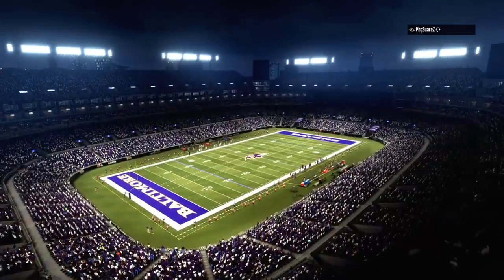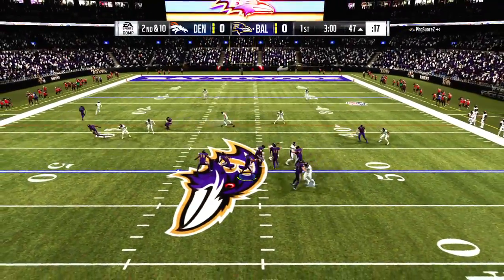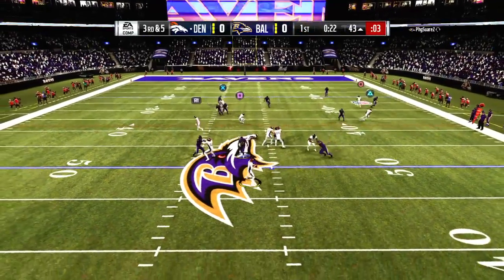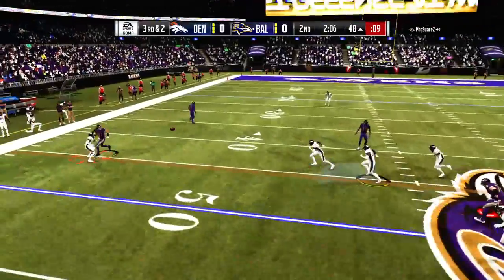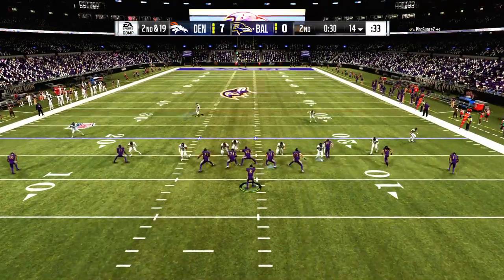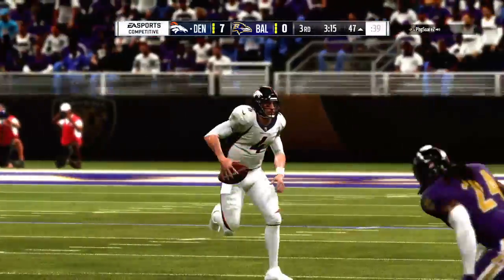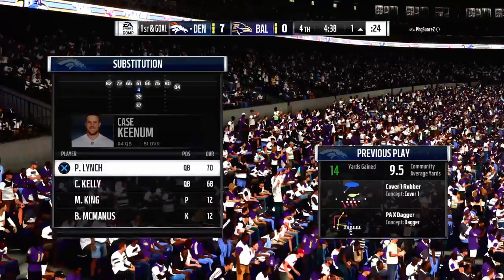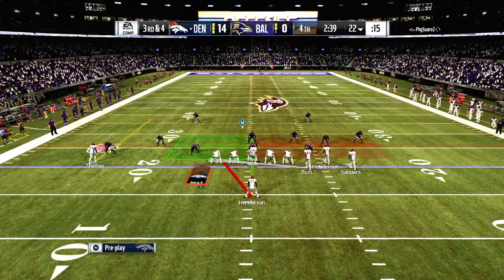Madden 19 EA Sports HEADED TO #1 N THE World {No MUT OVR HERE} koloradokutty's ACTION